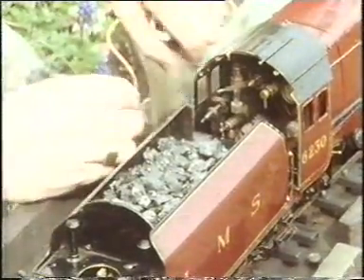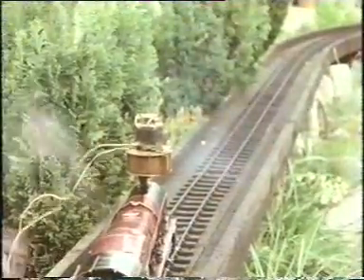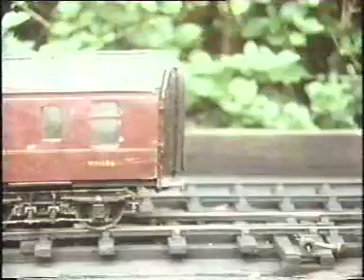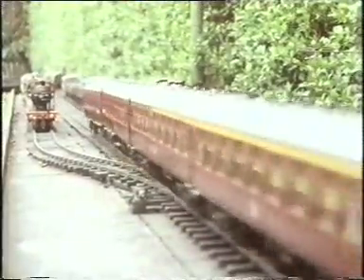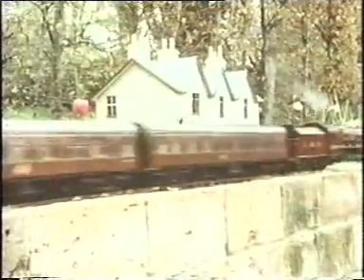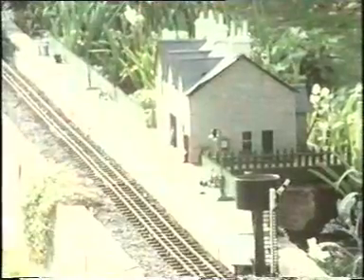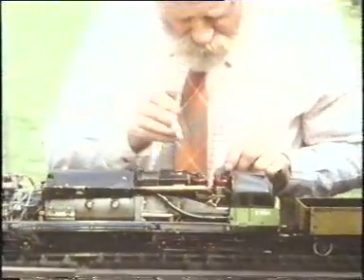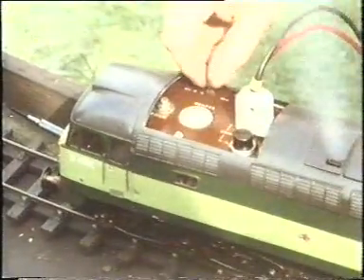Garden Railway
Clip from Model World, dating from late 1970s. Bob Symes narrates. Check out the clag from his class 47 lol